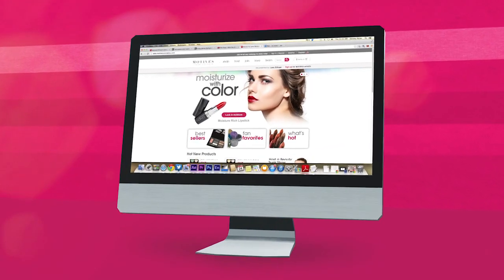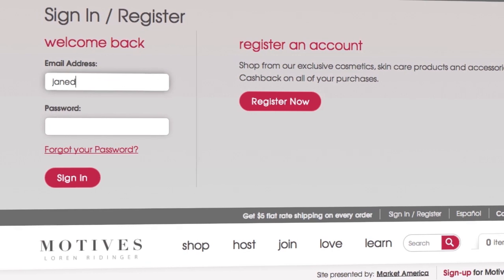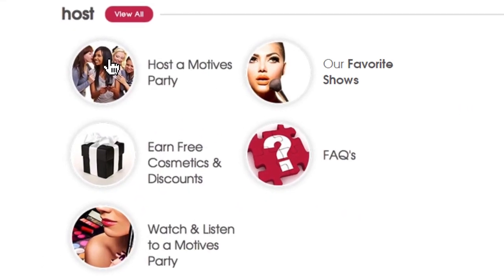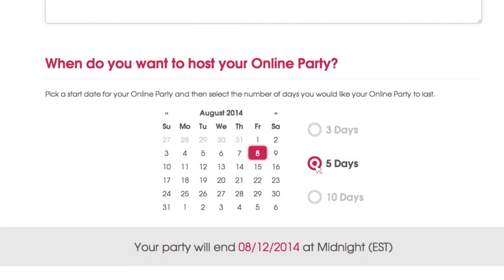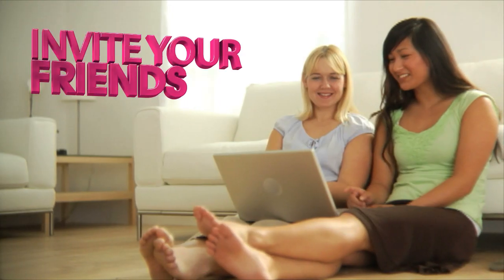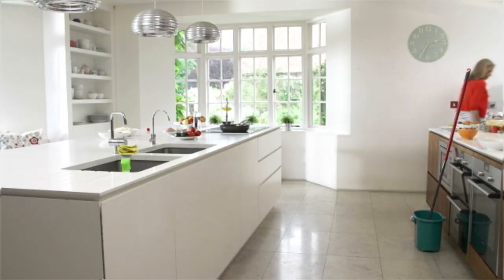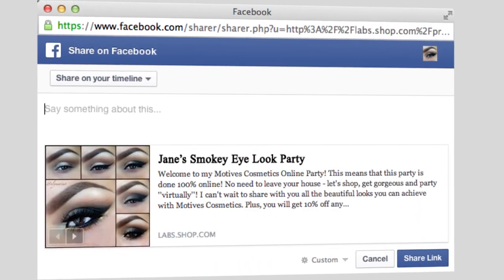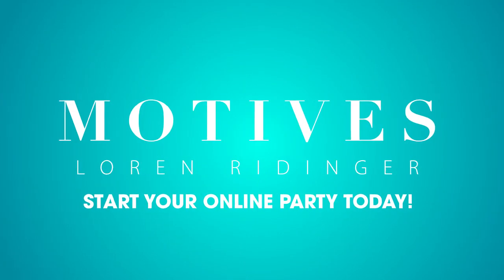Host a Motives® Cosmetics Online Party Today!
Go to motivescosmetics.com to learn more and start your online party today and you can earn cashback AND free Motives® products!